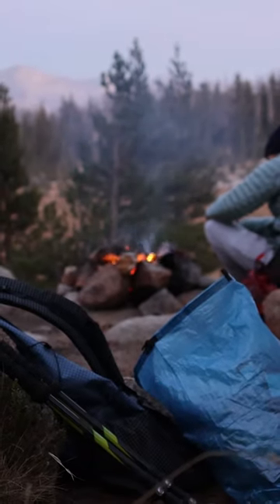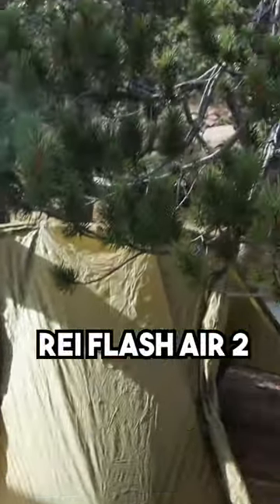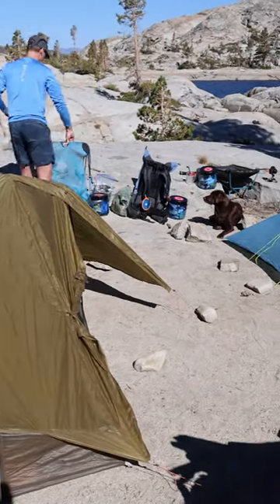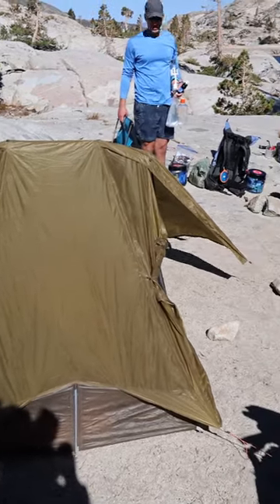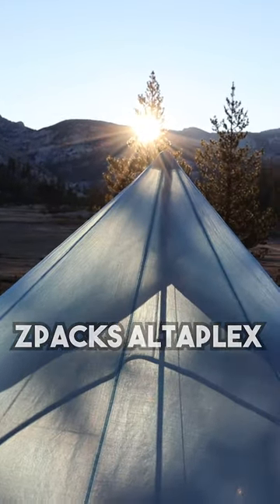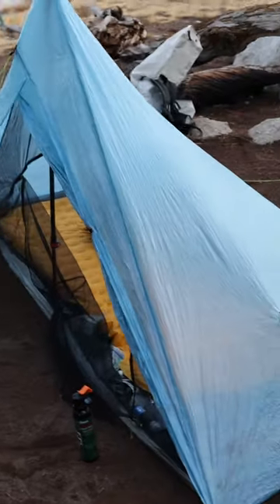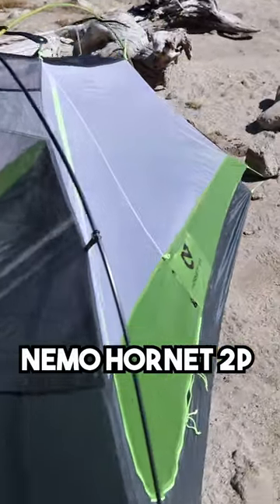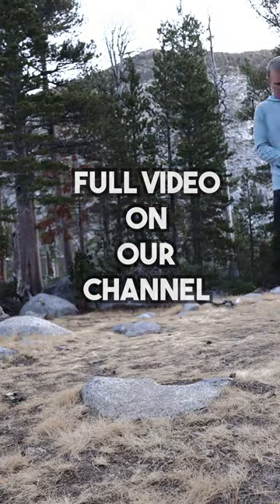Backpacking Shelters We Used Out West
SBO Merch

Big Agnes Sidewinder
MSR Mini Groundhogs
Compression Sack
CMT Trekking Poles
Silky Saw
Toaks Long-Handled Ti Spoon
Bic EZ Reach
Mini Swiss Army
Deuce of Spades

Audio Setup:
HDMI Capture